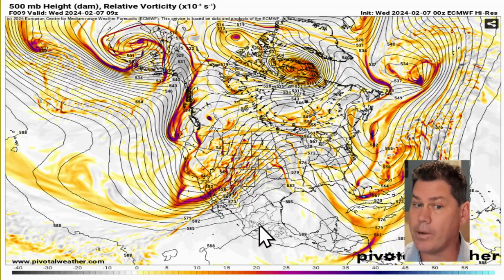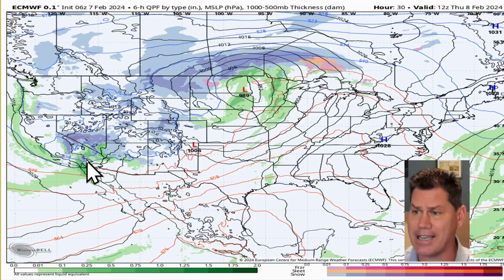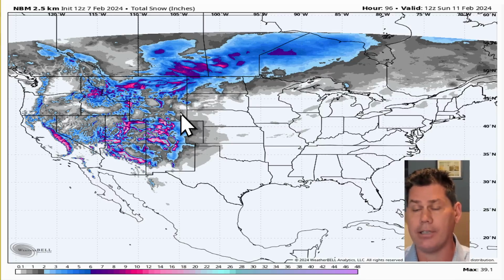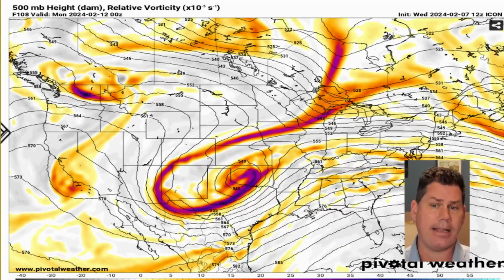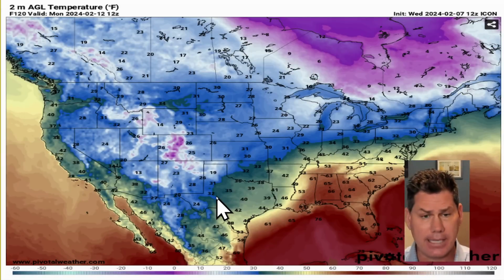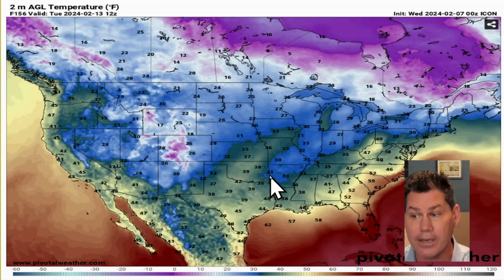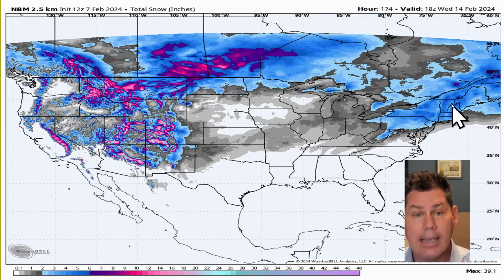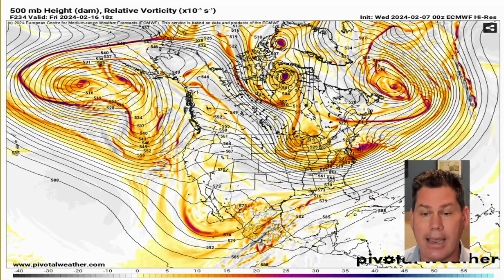This Storm Will Surprise YOU!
A conveyor belt of storms taps into a very active subtropical jet stream as cold air moves from West to East. This will set up dynamic cooling snow from Sunday to Wednesday next week.

Timestamp
00:00 Intro
02:38 Overall set up
04:53 Dynamic Cooling Snow
07:16 Snowtrack
12:34 Much Colder Mid-February